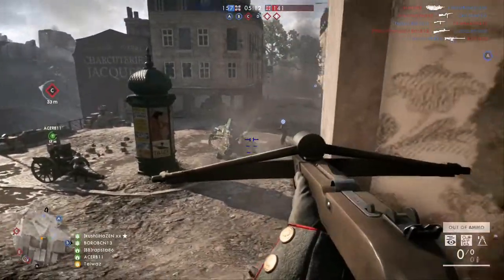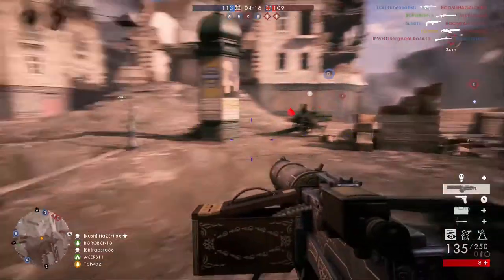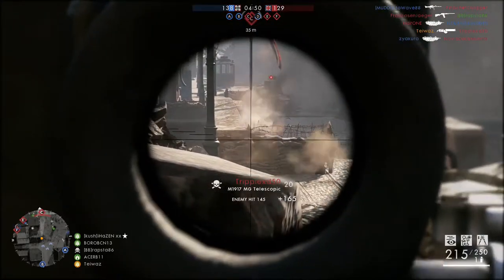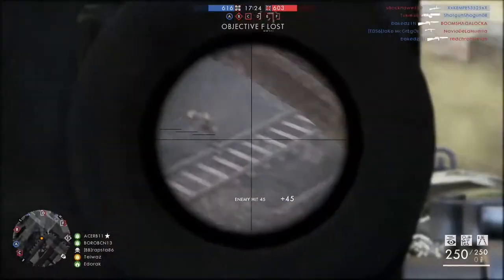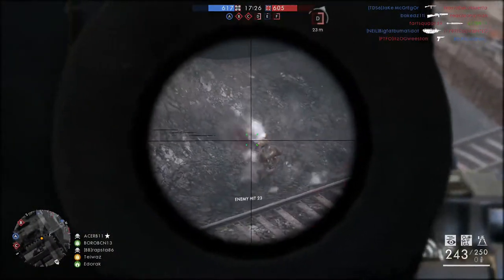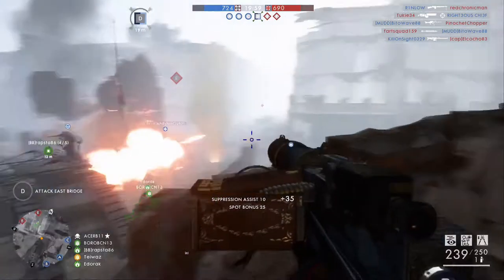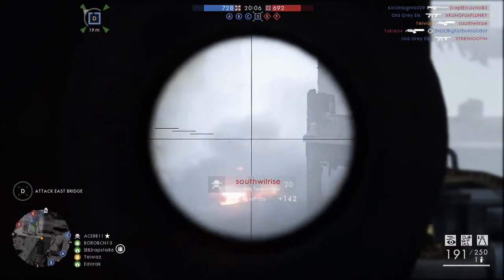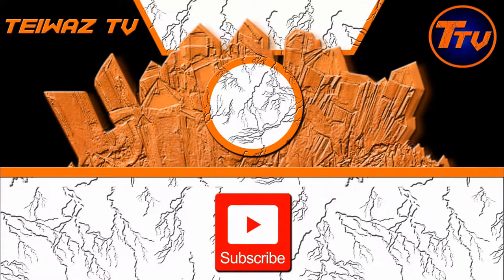Battlefield 1 - History of the M1917 MG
Hey guys! Today I am going to be bringing you another Battlefield 1 history lesson! In this video we are going to get into the history of the M1917 MG or better know by it's real world counterpart, the Browning Machine Gun!

🎼MUSIC🎼
Original tracks created by Teiwaz for the sole use on this channel.
🎼AND🎼
🎼AND🎼